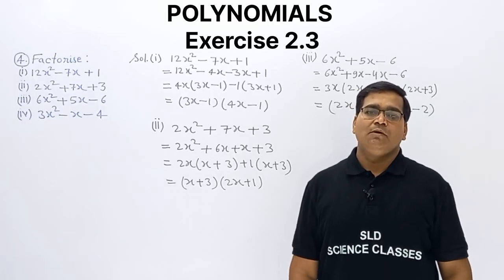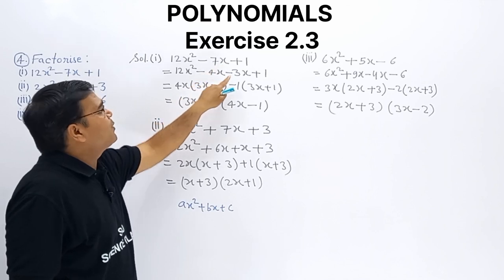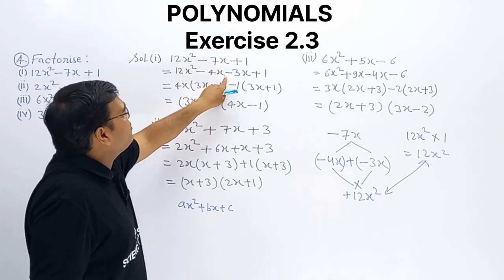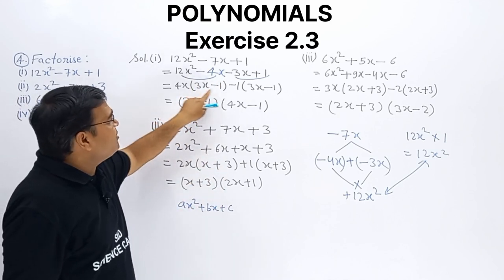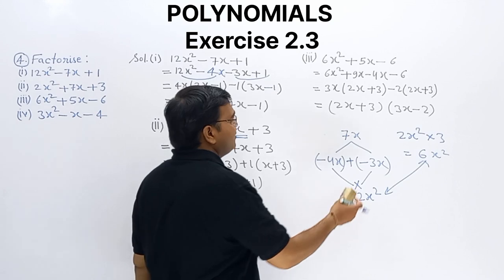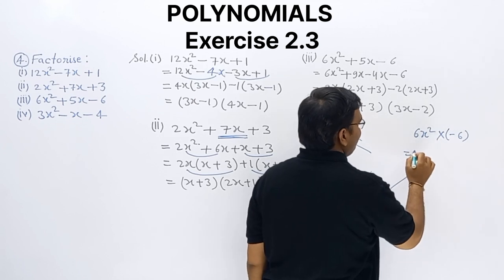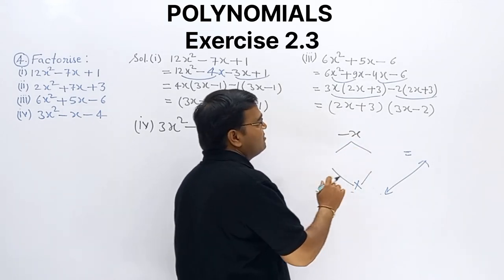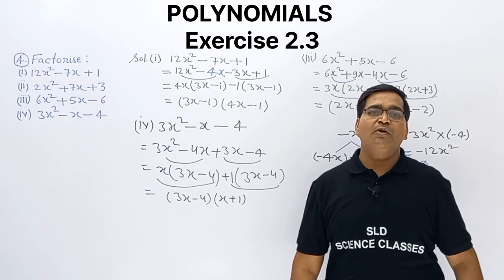Class 9 maths | Chapter 2 | Polynomials | Exercise 2.3 Q4 | New NCERT | CBSE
Class 9 maths | Chapter 2 | Polynomials | Exercise 2.3 | New NCERT | CBSE

Topic Covers:
1. Polynomials
2. Terms
3. Variables
4. Coefficients
5. Types of polynomials
6. Degree of polynomials
7. Quadratic polynomials
8. factorise quadratic polynomial
9. factorize
10. factorise
11. chapter 2 polynomials exercise 2.3 Q4 new ncert

How to find the coefficient of the variables of polynomials.
How to find the degree of polynomials
How to identify linear quadratic and cubic polynomials.
class 9 maths chapter 2 ex 2.3
class 9th ncert maths chapter 2 ex 2.3
class 9 maths chapter 2 polynomials exercise 2.3 Q4 new ncert
chapter 2 polynomials exercise 2.3 Q4 new ncert class 9 maths
factorise quadratic polynomial
factorize
factorise
chapter 2 polynomials exercise 2.3 Q4 new ncert

You can also follow me at:
Instagram.com/sldscienceclasses